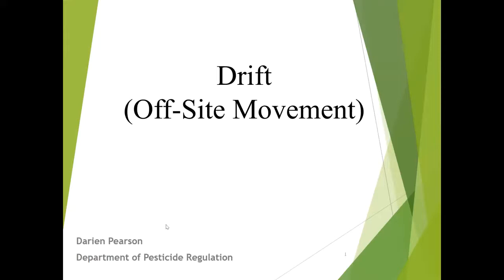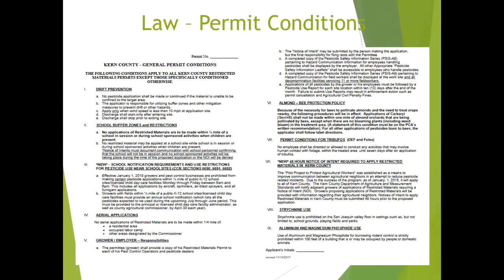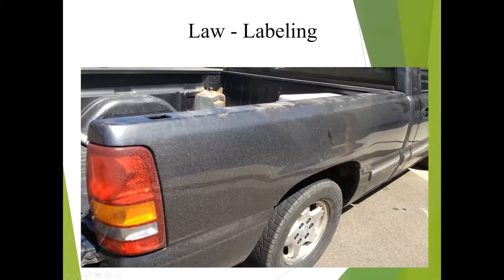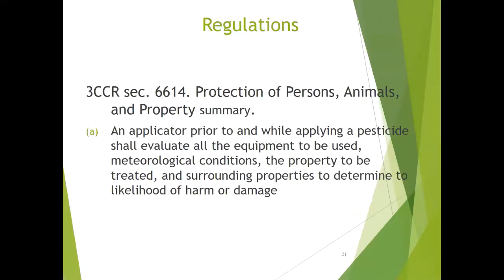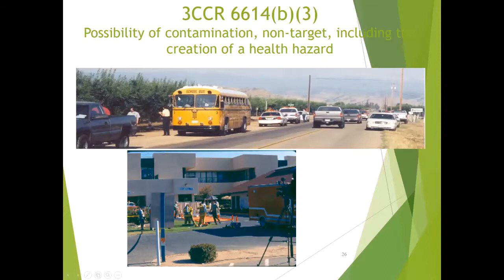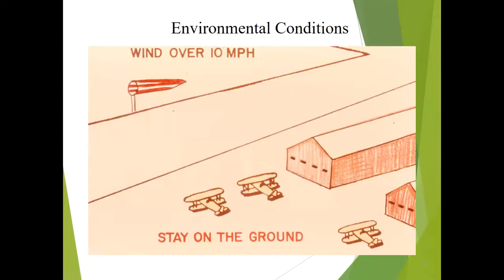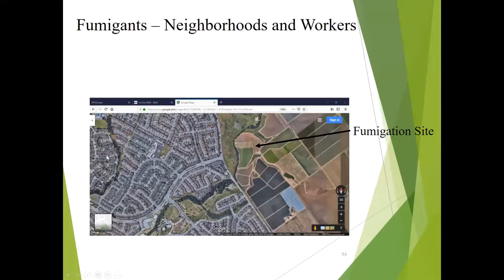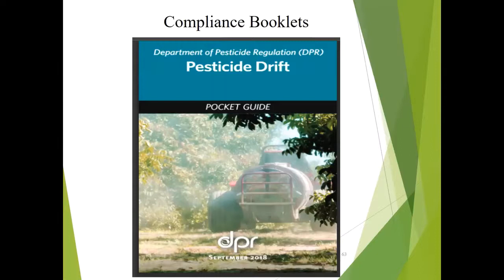What is drift?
Darien Pearson, Environmental Scientist, California Department of Pesticide Regulation

2021 North Coast IPM seminar